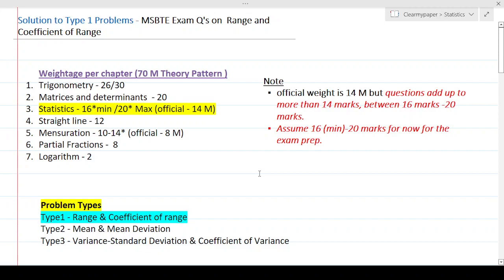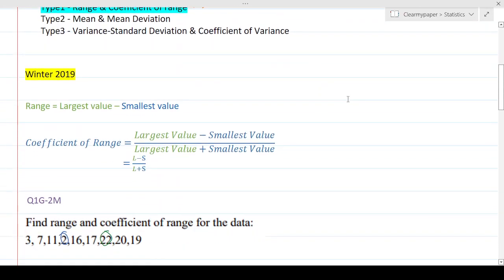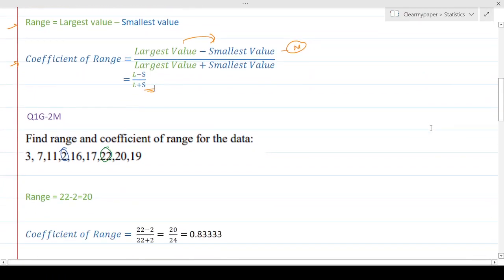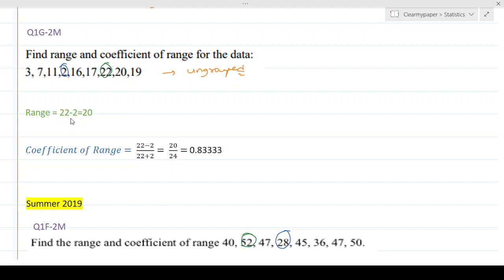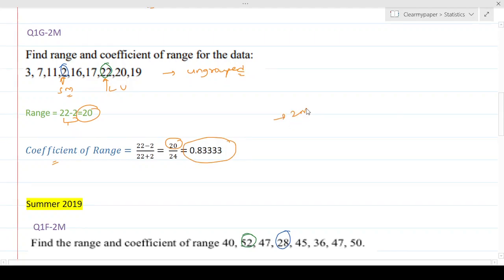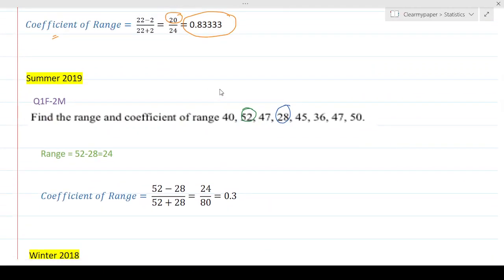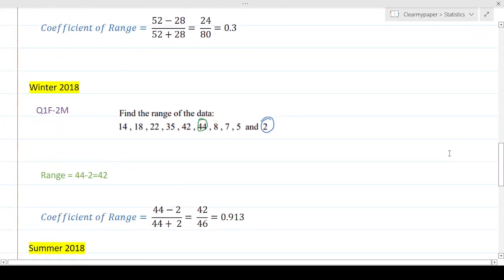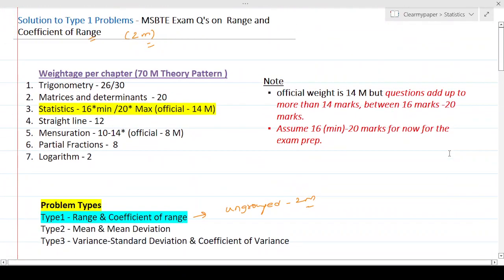Statistics: Ep8- Part2 - MSBTE Exam Solutions on Range and Coefficient of Range for ungrouped Data